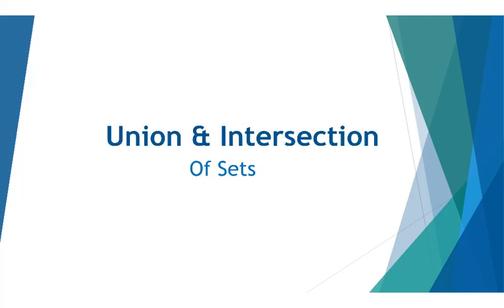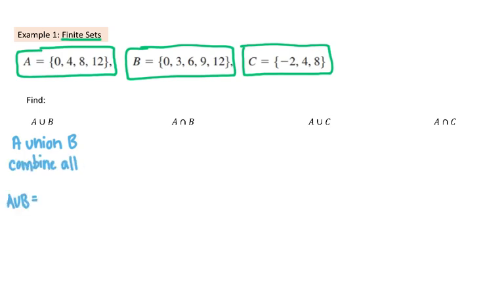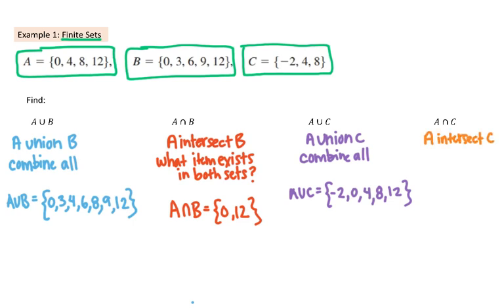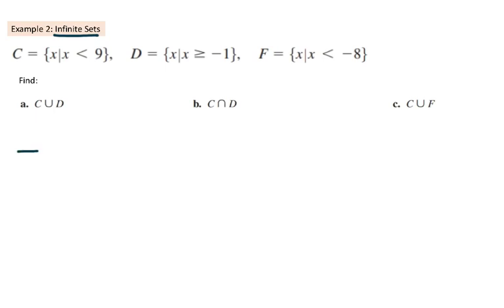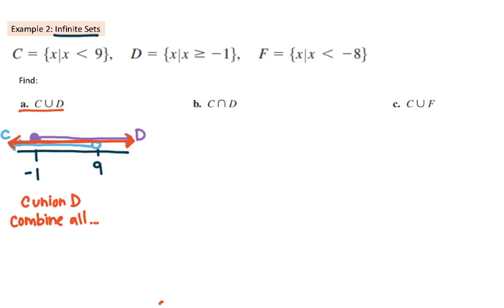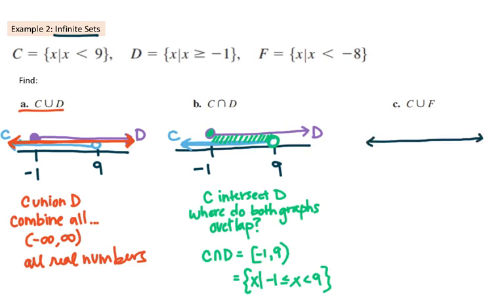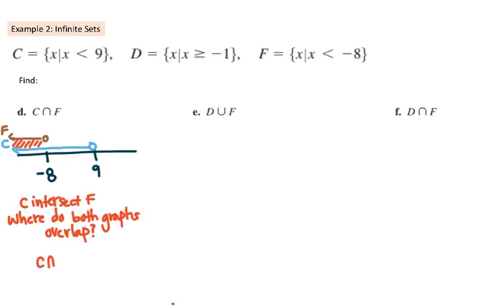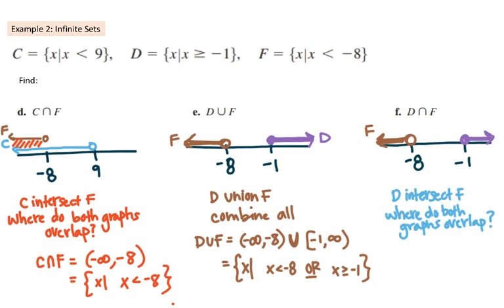Union And Intersection Of Sets